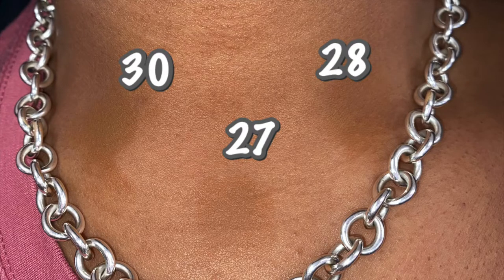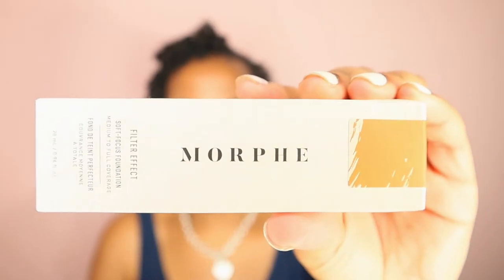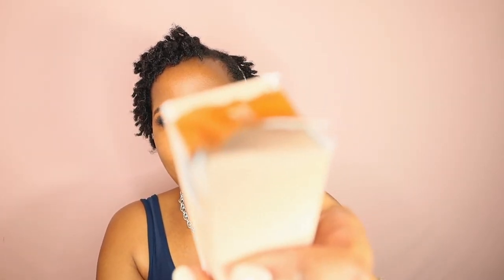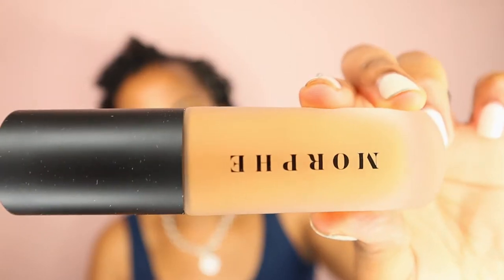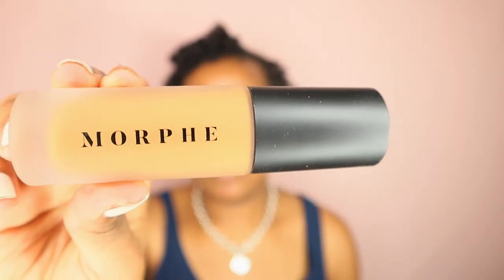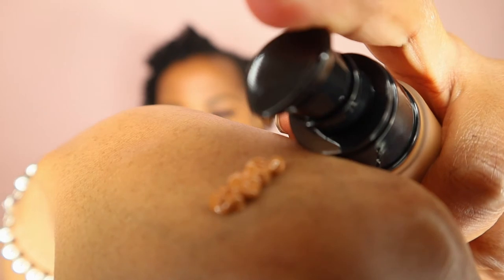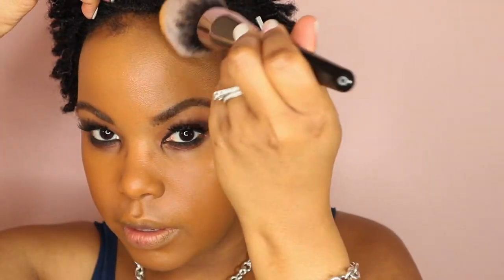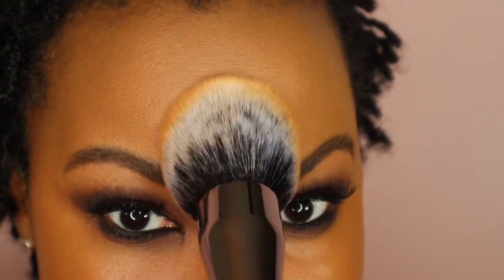Morphe Filter Effect Foundation 26 | First Impressions | 6 Hour Wear Test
Check out my first impressions of the recently released Morphe Filter Effect Soft Focus Foundation in Shade Filter Rich 26 - for skin that is Rich with Golden undertones.  I’ll also let you know how the foundation performed after a 6 hour wear test.

The Morphe brand says that the foundation is an oil-free, skincare-infused, hydrating foundation that delivers a natural finish for healthy-looking skin. This luxe, longwearing, medium coverage foundation is designed to blur and diffuse the look of imperfections while deeply hydrating and nourishing skin. Crafted in Italy for the ultimate soft-focus, filter-effect look and powered by high-performing, skin-perfecting ingredients. The silky-smooth, medium to full coverage is buildable and developed across 40 shades for a range of skin tones and undertones. Plus, this long wear foundation is made to keep up with you thanks to sweatproof, transfer-proof, and waterproof performance that lasts 12 hours. It’s the best filter you’ll ever use.  For $20, you will receive 0.94 oz. of product.

VIDEO TIMESTAMPS
00:16 How I picked out my shade
02:04 Unboxing the product
03:42 Applying the product
09:20 6 hour wear test

***My hair fell out because of a bad relaxer! I talk about my hair falling out in this video
How To Install Easy Crochet Braids Step by Step | Freetress Ringlet Wand Curl. 20K views and counting!
How To Install Pre-Twisted 8" Crochet Spring Twists on Short Hair | Outre X-Pression Wavy Bomb Twist

***FULL FACE OF MAKEUP TUTORIALS***

L.A. Girl Cosmetics PRO concealer in Fawn
NARS soft matte complete concealer in Amande
Nyx Cosmetics HD Concealer in CW 06.7 and CW 08
Urban Decay Cosmetics Naked Skin Weightless Complete Coverage Concealer in Dark Golden

***FOUNDATION MATCHES***
AJ Crimson Creme Foundation in 4.5, 5, 6, and 7
Black Opal Beauty Creme Stick Foundation in Truly Topaz and Nutmeg
Black Opal Beauty Even True Flawless Skin Liquid Makeup in Truly Topaz and Nutmeg

***ABOUT ME  👀
☕️I'm a professional makeup artist in Dallas and I ❤️ helping busy women learn simple and practical beauty tips!
☕️I'm a happy wife, proud mom, busy professional, Kenyan American, and a nerd!
☕️I cut my professional teeth in the fields of politics, government, public relations, and journalism.
☕️As a teenager, I won awards for painting and sculpting. My love for art eventually morphed into a love for makeup artistry.
☕️My favorite memory from earning my master of science in Journalism from Northwestern University? It was spending several months in London, England, working for Women's Wear Daily.

Stellar Lighting Systems Stellar Diva 18 inch Ring Light